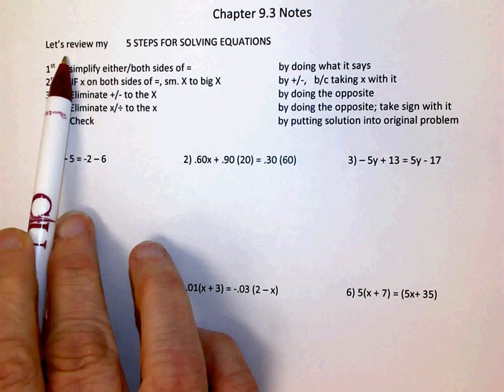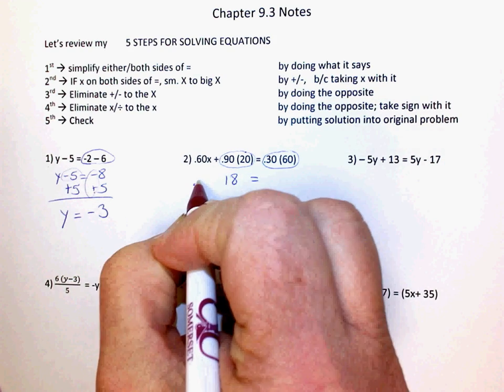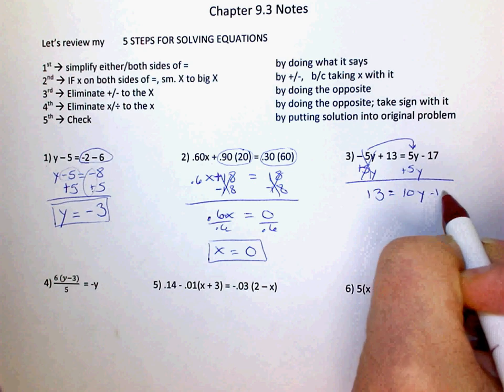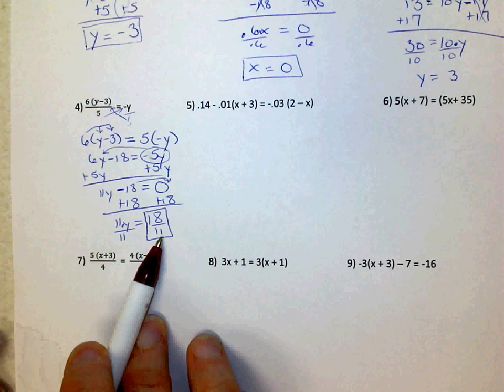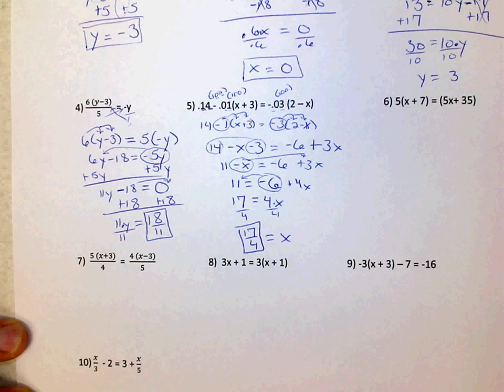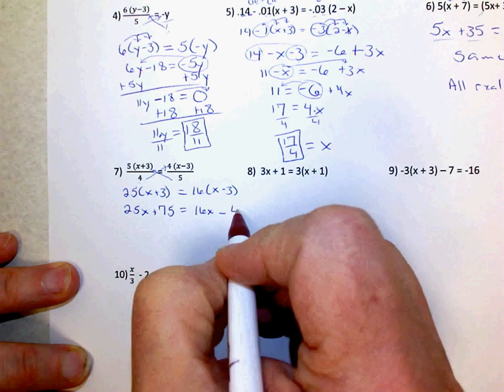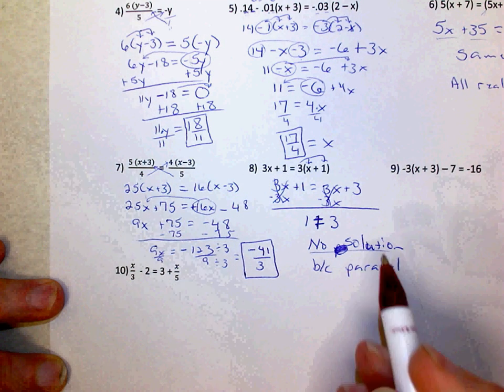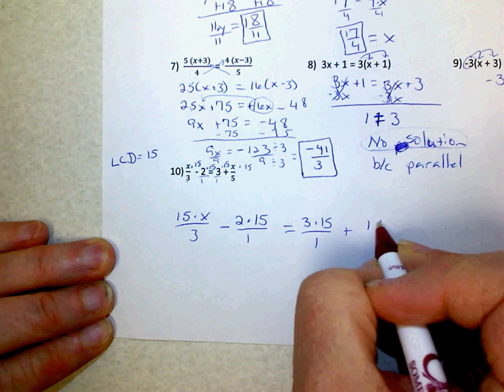Chapter 9 3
Solving multi-step and more difficult equations.